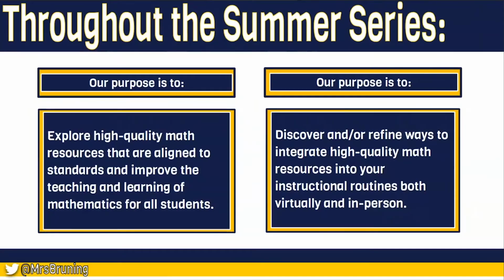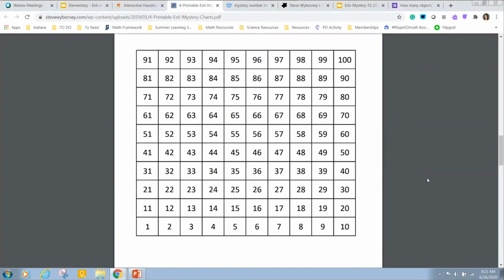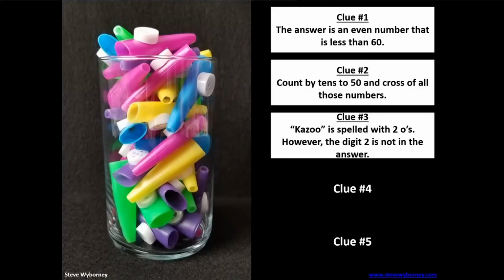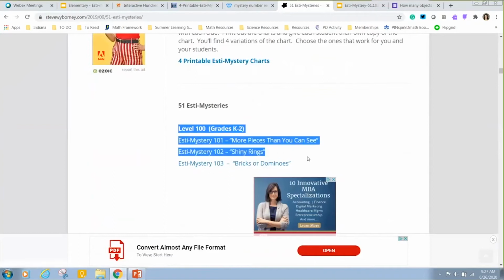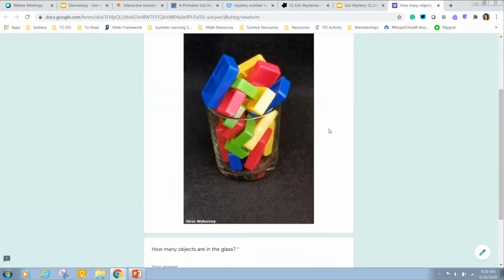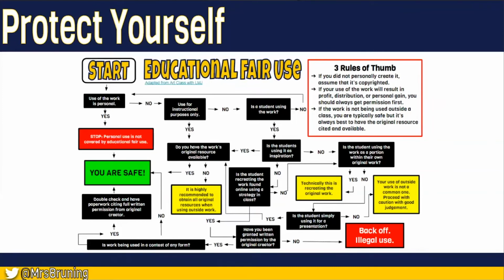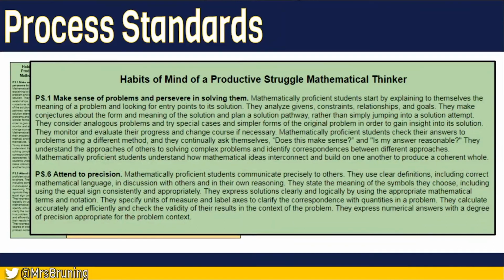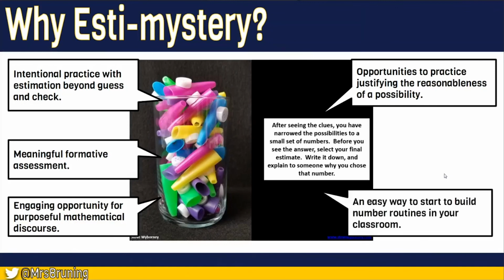Virtual Summer Learning Series | Esti-Mystery - Elementary